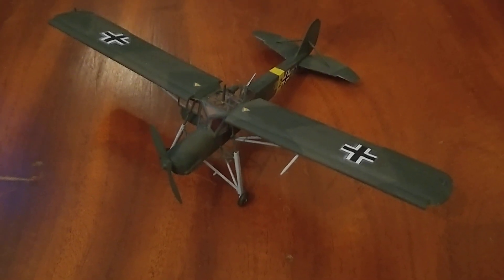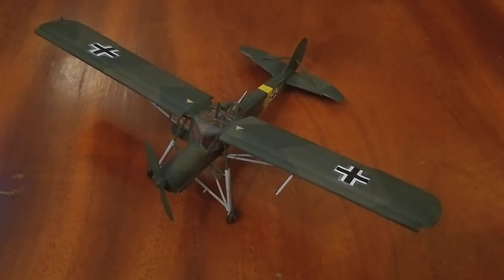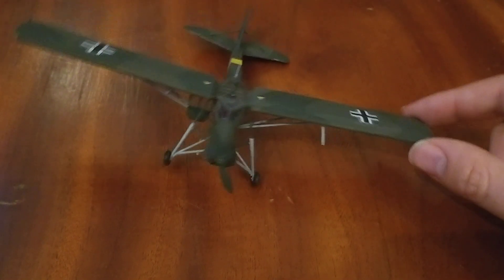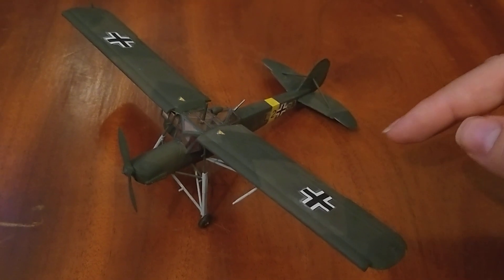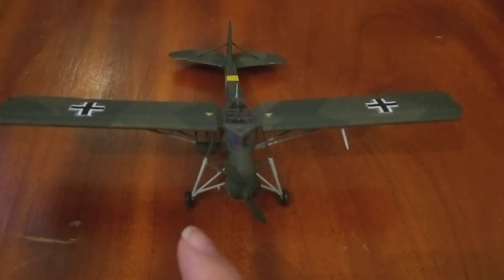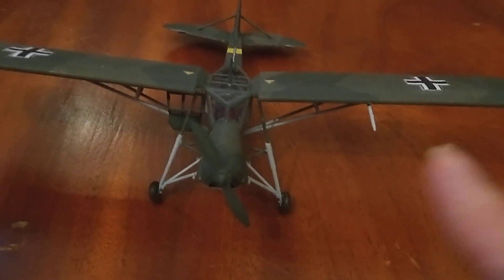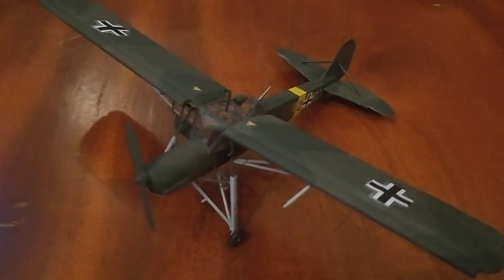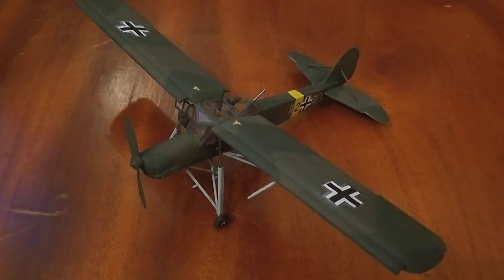Review, 1/72, Acadmy Fi-156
welcome back to another video, this time of the Fi155 Storch by Academy, a nice little build with a couple of options in it, was ok to build but did run into a couple of problems, probably because I wanted the door open